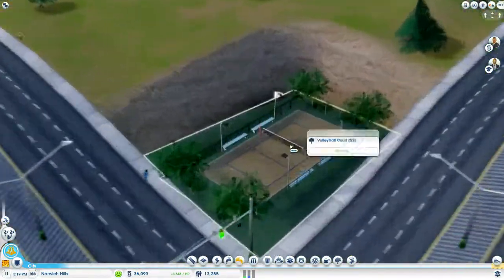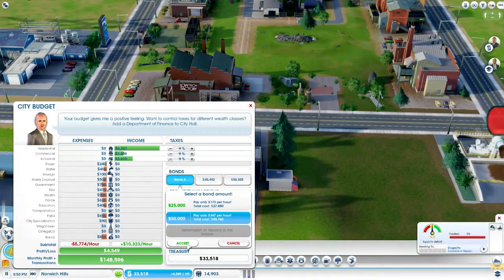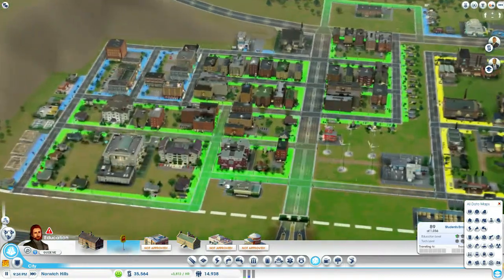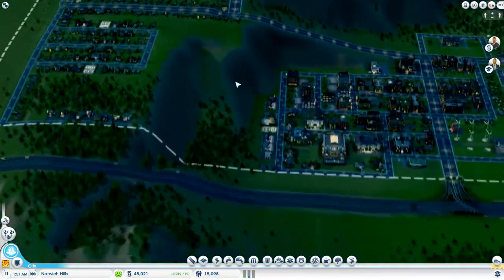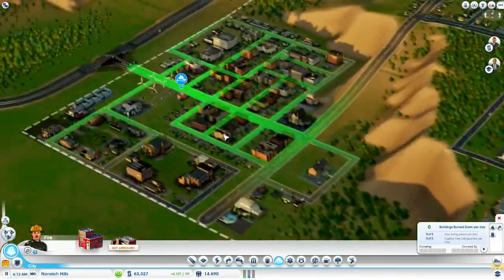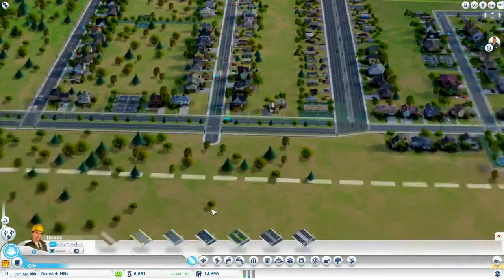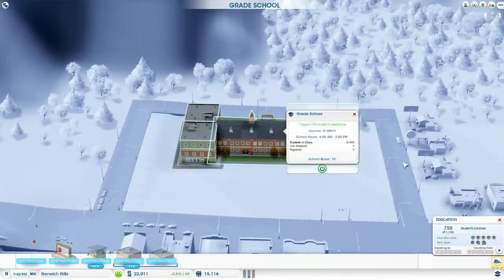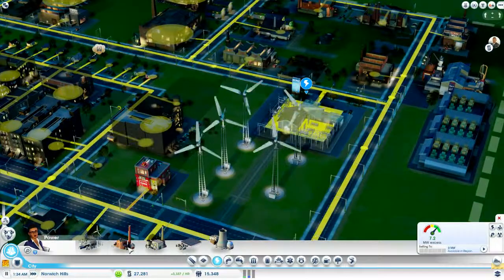SimCity #6 - Packing Them In - (Gameplay / Walkthrough)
This is the fifth episode where I'll be creating wonderful cities in the region of Metropolis.